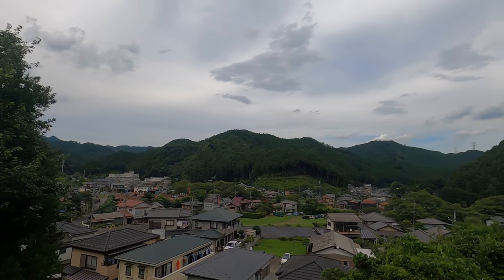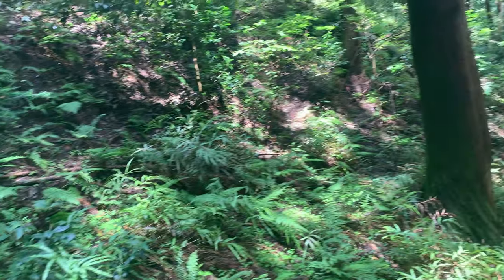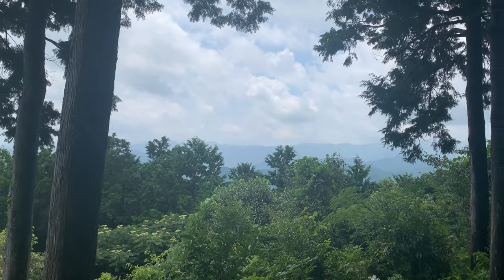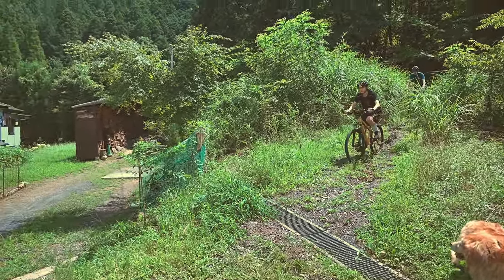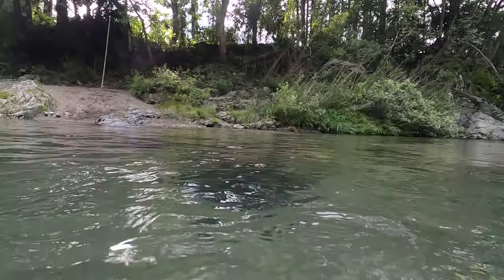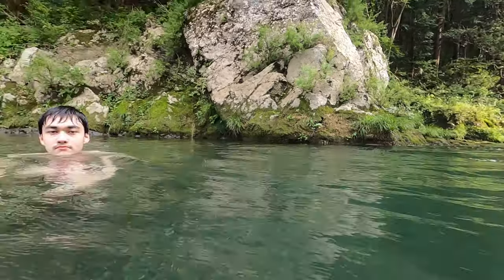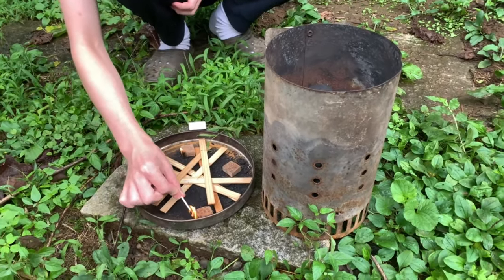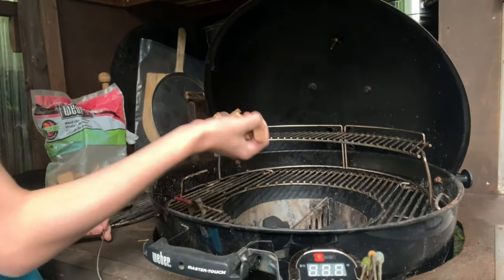Changing the Da to Ta-Da! - JALT PIE Conference video by Countryside Kids: Kiyo & Cuillinn Paterson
Video made by Kiyo & Cuillinn Paterson
Japan has an urbanization rate of 91.78%, while the worldwide rate is  only 55% (O’Neill, 2021). As so many Japanese people live in densely packed cities for convenience, they can forget what kind of exciting lifestyles people can have in the more spacious countryside. So we made this video about the backcountry activities we regularly do with our German Shepherd, Golden Retriever, mountains bikes, etc to highlight some of the benefits of the country life, as  in comparison with large Japanese cities like Tokyo, people have more opportunities to take part in outdoor recreational pursuits. We hope this video opens your minds about what a modern Inaka lifestyle
can really be like and realise that Saitama should be Ta-Da Saitama!

Sources:
O’Neill, A. (2021, July 6). Japan—Urbanization rate. Statista.

Credits:

Editor:
Kiyo Paterson

Videography:
Kiyo Paterson
Cuillinn Paterson

Equipment:
GoPro Hero 8
iPhone XR
iPad Pro 2020
Shure MV88
Filmic Pro
LumaFusion
 Giottos Tripods
 Joby Gorilla Pod
Manfrotto Extreme Mono Pod
 GoPro Mounts

Hiking and End Credit music
Markvard - Desire

Mountain Biking music
Infraction - The Game

River Fun music
Infraction - Dance

BBQ music
Chris Haugen - Morning Mandolin &
Backwoods BBQ